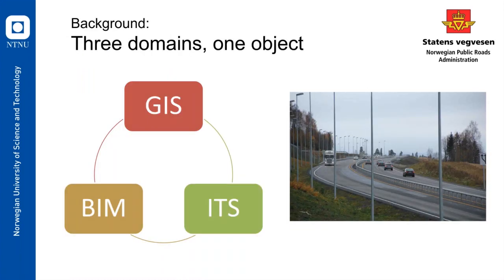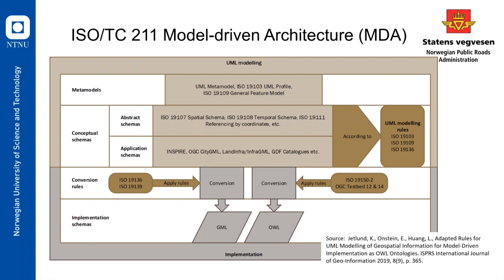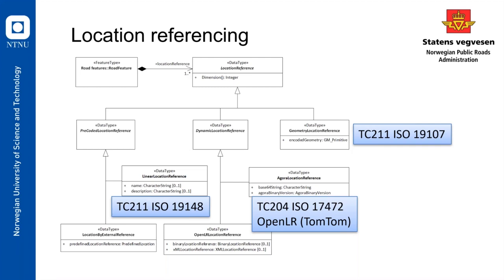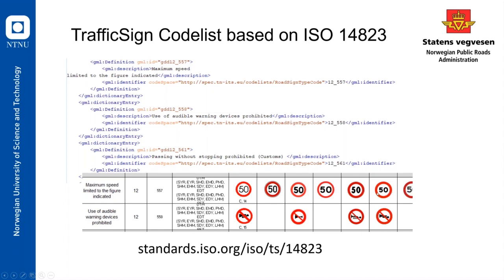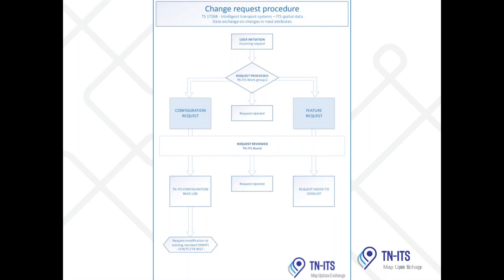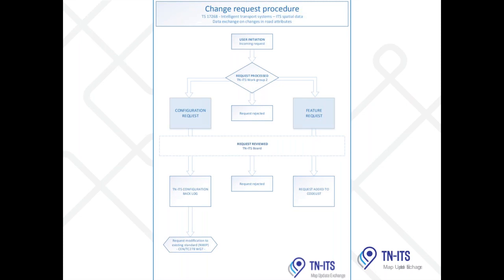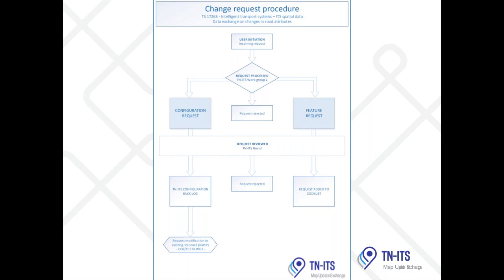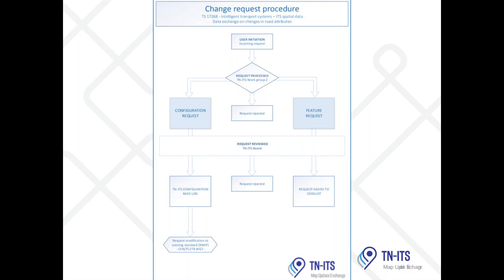TN-ITS Specification guide - September 2019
TN-ITS specification session from the meeting held in Berlin on the 19th of September 2019.